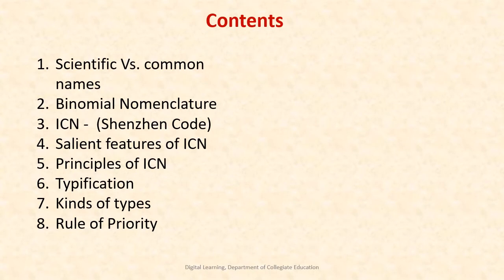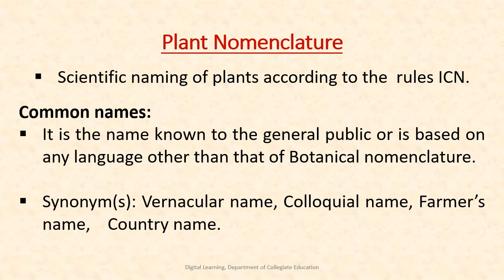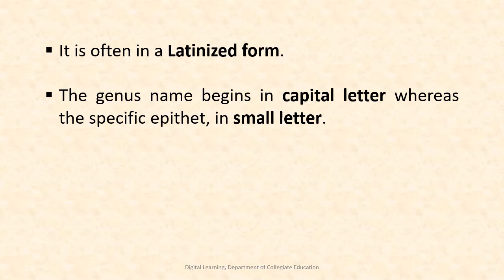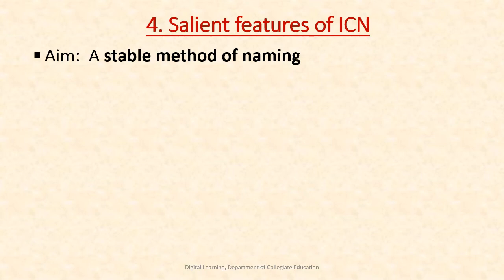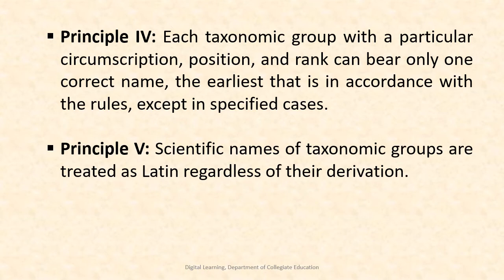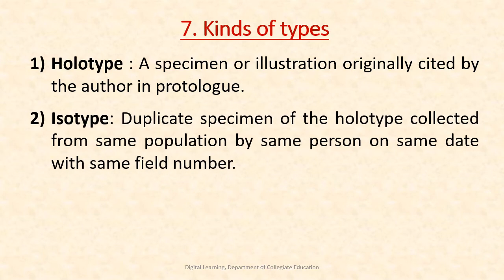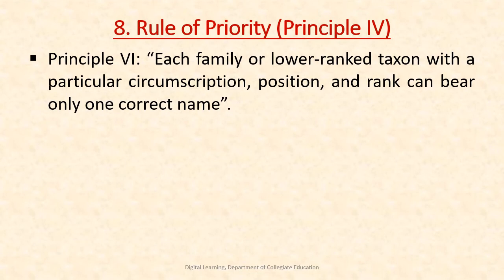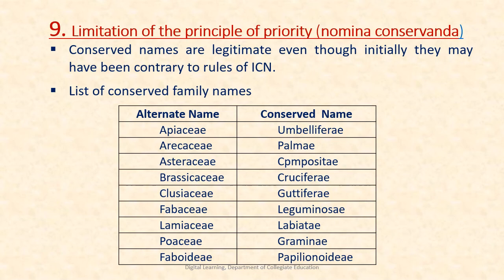Plant Nomenclature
By Dr Syed Fasihuddin